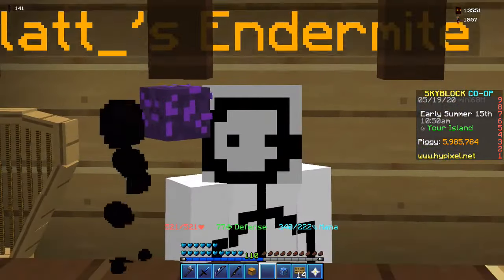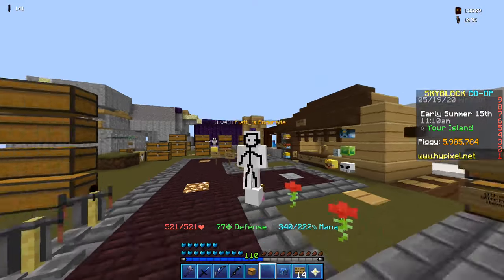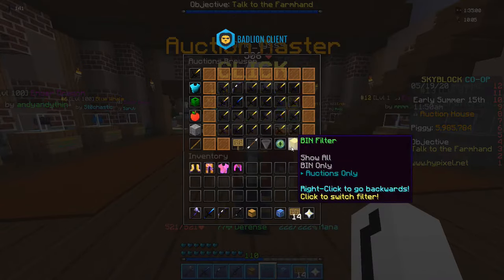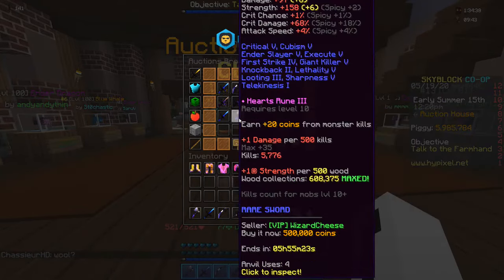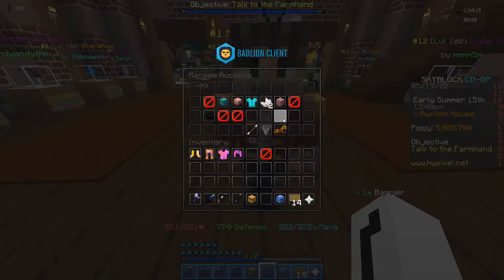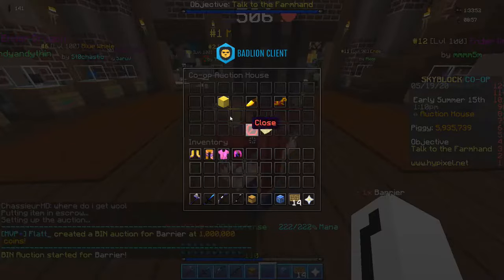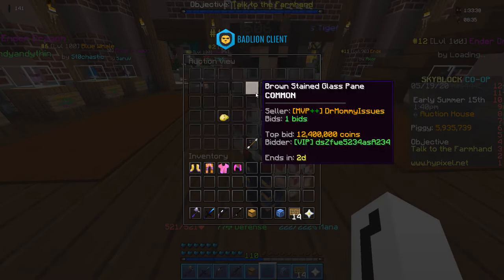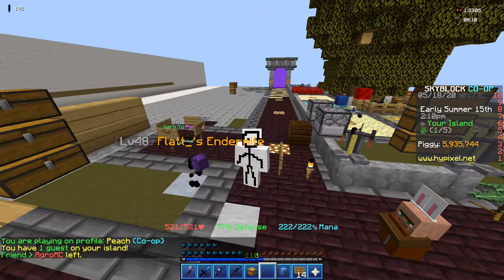NEW HYPIXEL SKYBLOCK BUY IT NOW BIN UPDATE AUCTION HOUSE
REUPLOAD - ORIGINAL UPLOAD DATE May 17, 2020

HAHAHA IM FIRST I BEAT MENACINGBANNANA NAD AGROMC AHAHHA

i rushed this, i know it sucks. theres also a feature to end ah listings as long as they have 0 bids. kinda epic